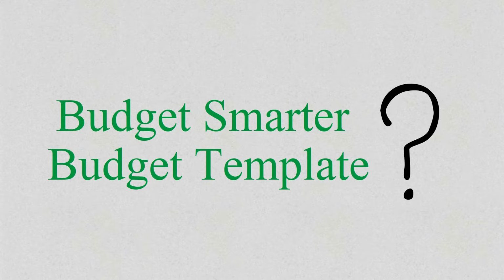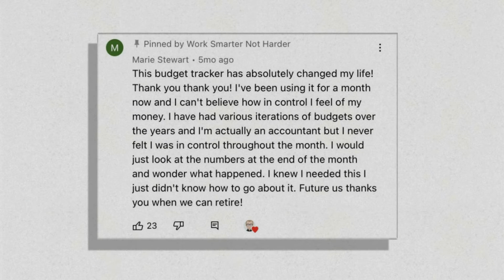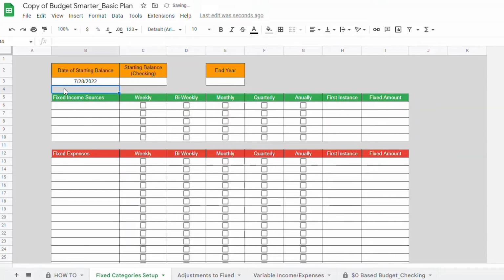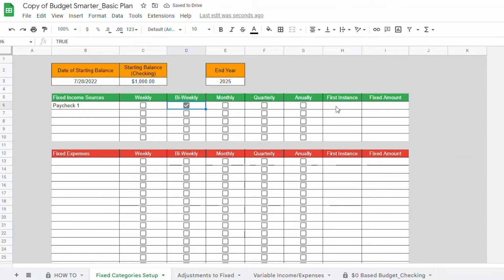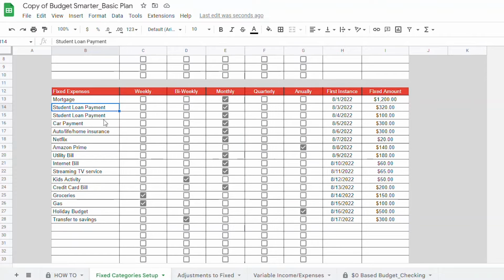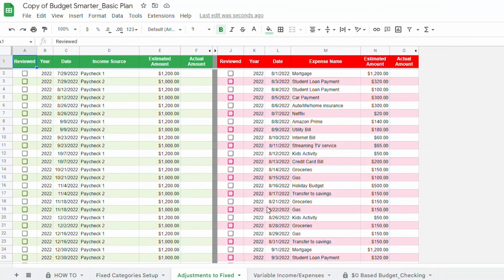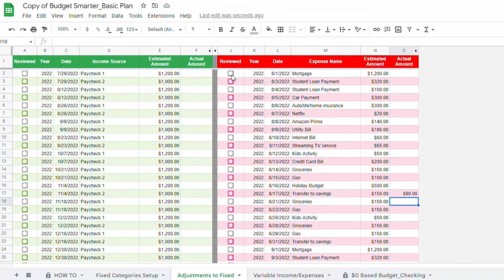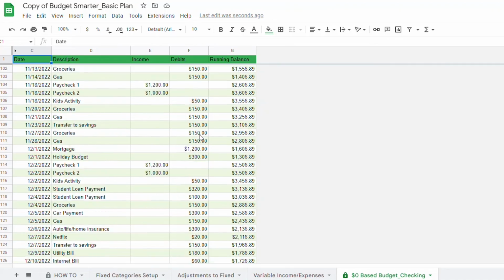Budget Smarter Budget Spreadsheet | Download | Personal Finance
UPDATED VERSION

Video: The Best Budget Template You’ll Ever Use – Plan Your Finances in 15 Minutes!

Take the stress out of managing your money! This budget template is one of a kind. Most budgets make you do ALL the work and then only tell you where your money went. This budget template actually forecasts your finances as far out as 3  years. Just plug in your paychecks and fixed expenses once and watch it go to work!  From there just make small adjustments as you go and add any other expenses that aren’t fixed. You’ll have answers to questions like “Will I have enough to pay my bills 3 months from now if I take this vacation now?” Up until now, all my videos have been tutorials on creating your own budget template. This is my first video that allows you to download the budget template!

Budget Smarter Template (Basic Version):

Extended Version (Dashboard included):

Free Build your own Version: (If you’d rather spend 1-2 hours building your own similar version )

Key Features:

➤Clear instructions
➤instant download
➤Customizable expenses/income sources
➤No prior spreadsheet knowledge needed
➤Easy to use & Quick Setup
➤Automated tabs
➤Eliminate money stress
➤Make adjustments to spending or savings now based on what you see in the future!
➤Add variable expenses
➤Plan for expenses later on (i.e. plan for a holiday budget)
➤No expensive software required (Microsoft Excel)

➡️ I am not a financial advisor. This budget is meant to forecast - which is never exact. I’m not responsible for any bad financial decisions!